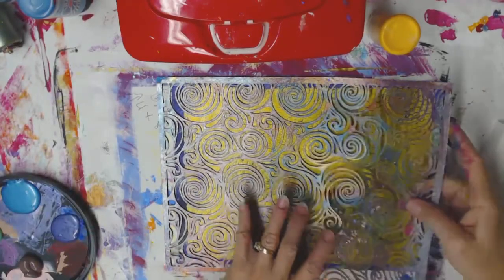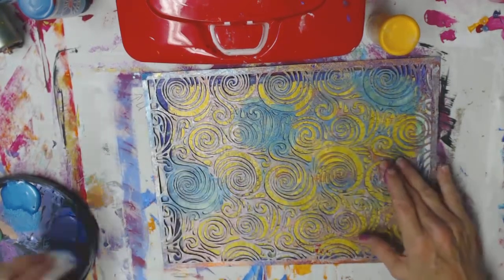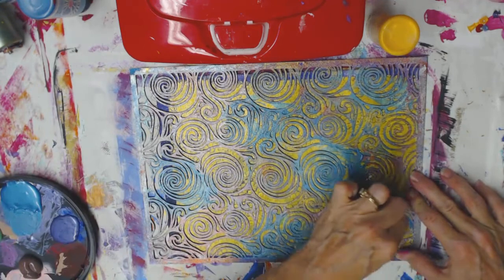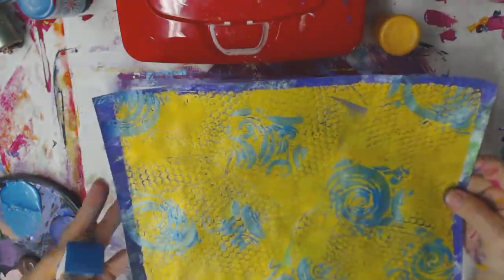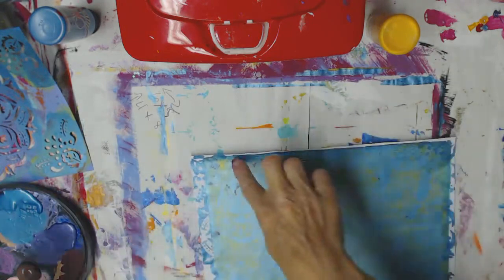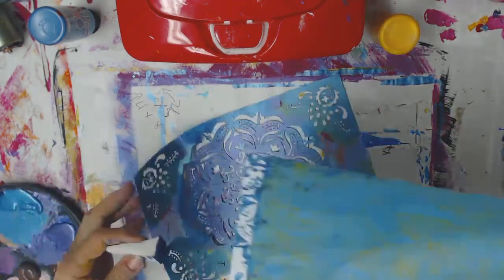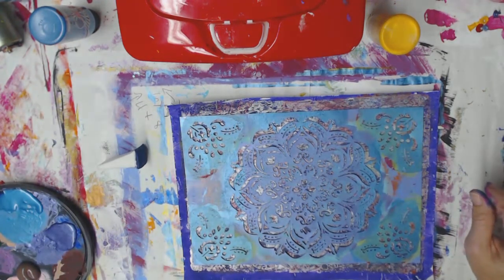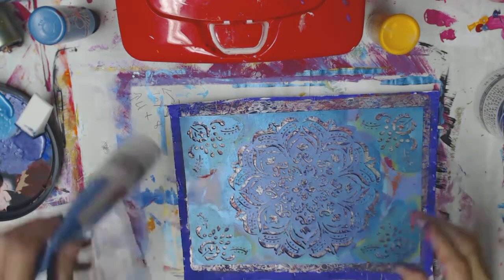Painty Papers Part 3